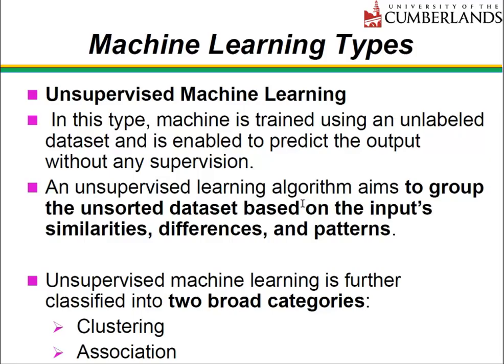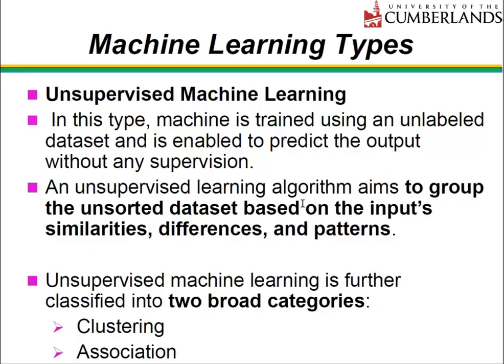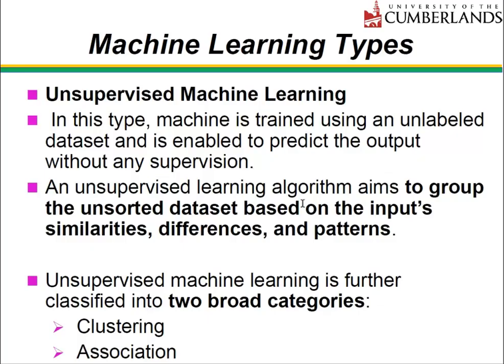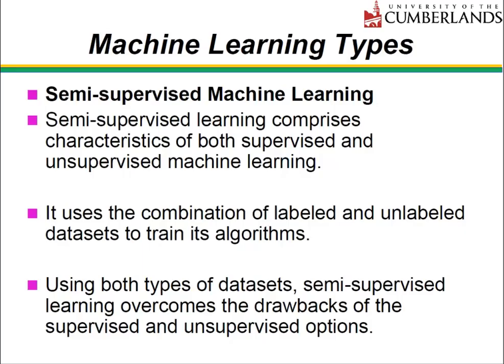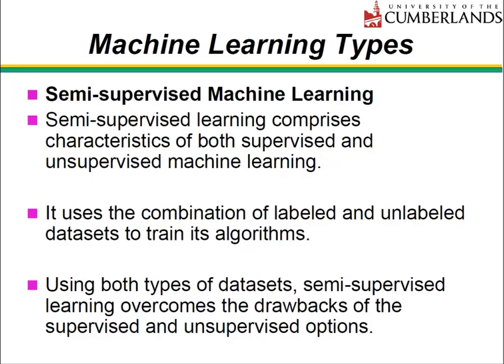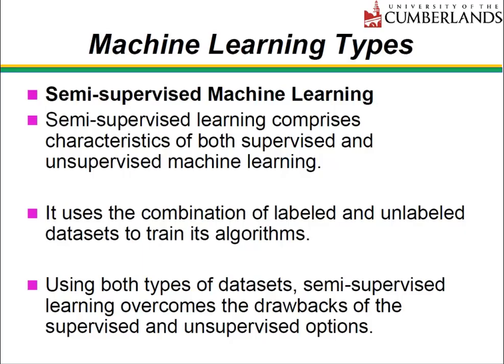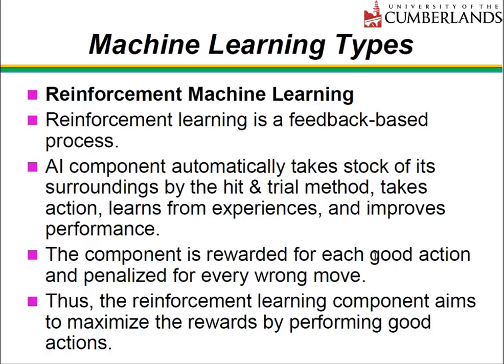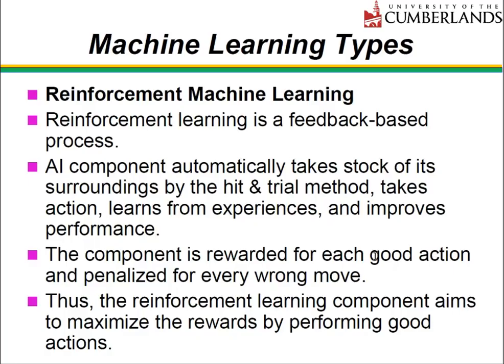Risk Full - Week5 part2